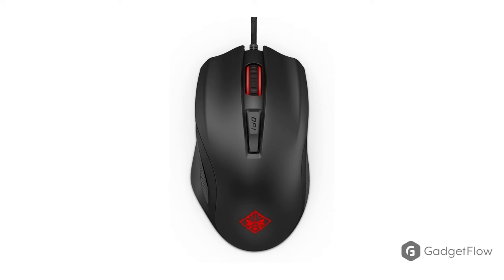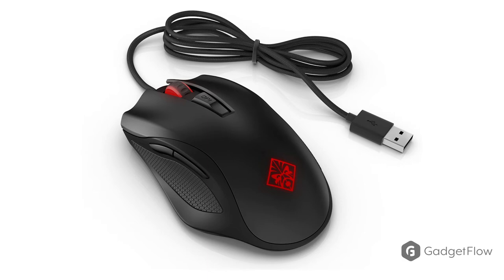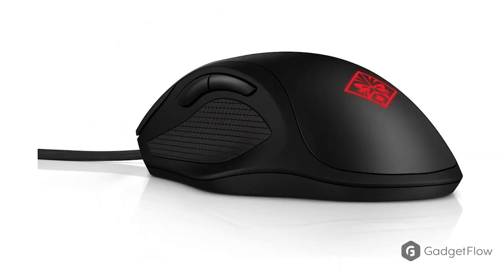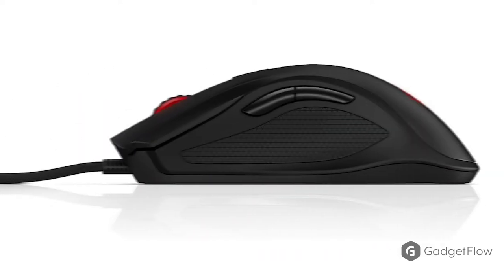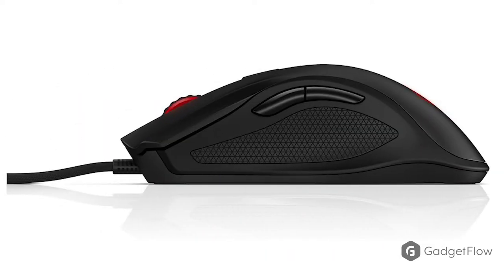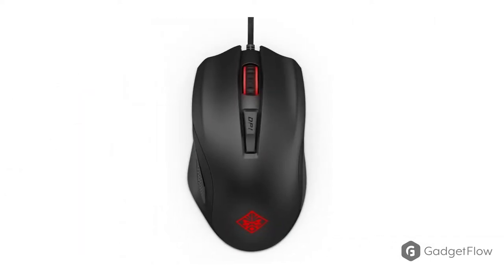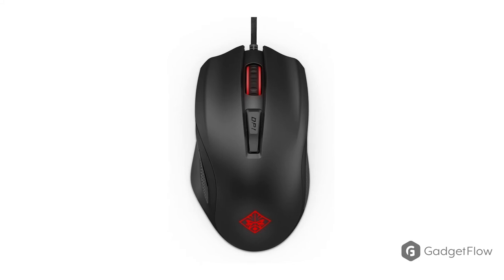HP OMEN Gaming Mouse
Move with precision during your games with the HP OMEN Gaming Mouse. Coming with or without Steelseries, the OMEN gaming mouse is the ideal tool that allows you to make quick decisions without having to think twice.